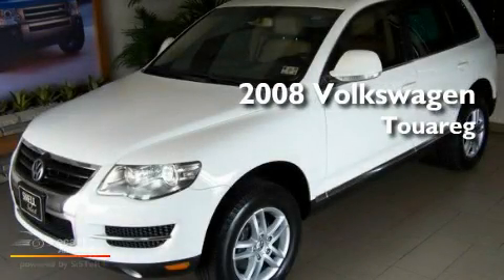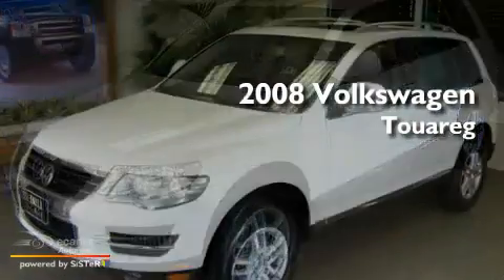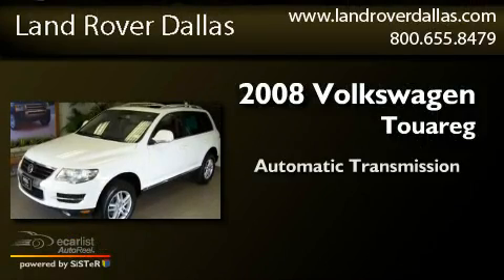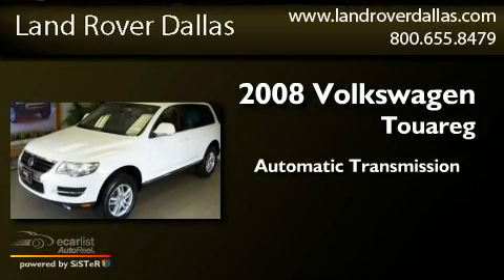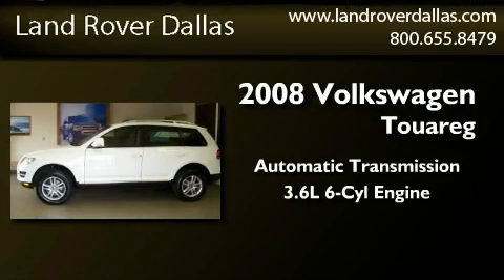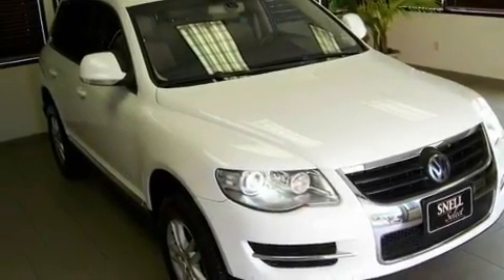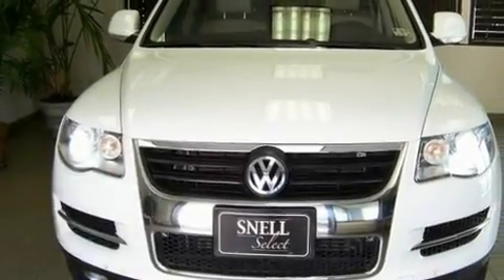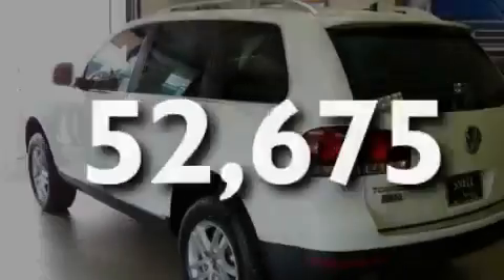Pre-Owned 2008 Volkswagen Touareg 2 Dallas TX 75243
Year : 2008
 Make : Volkswagen
 Model : Touareg 2
 Engine : 3.6L DOHC 24-valve V6 engine
 Trans . : Automatic
 Exterior : White
 Miles : 52,675
 Interior : Tan
 Stock : R8699